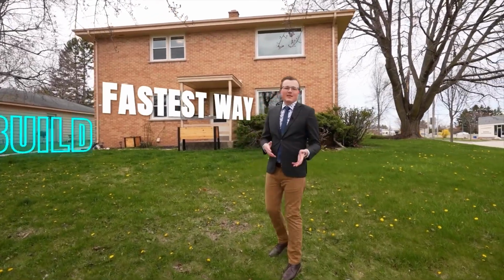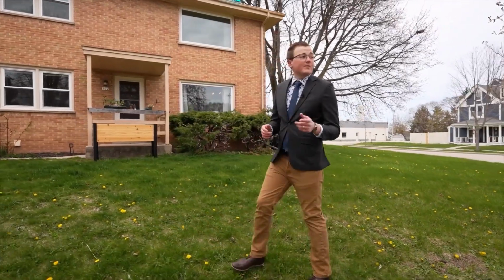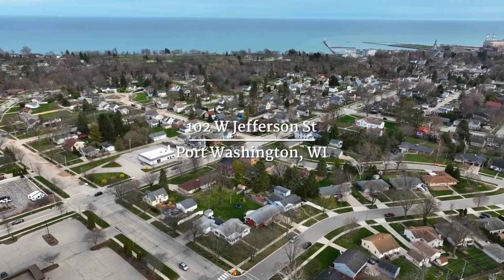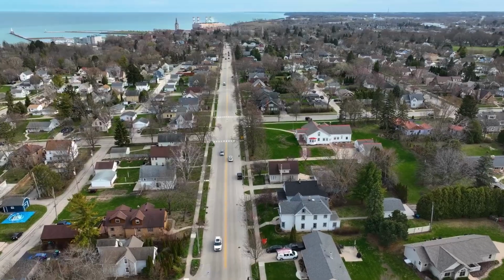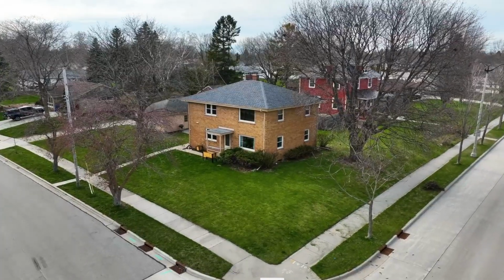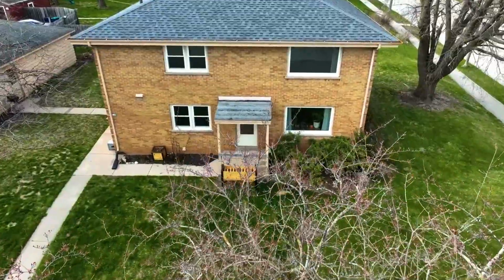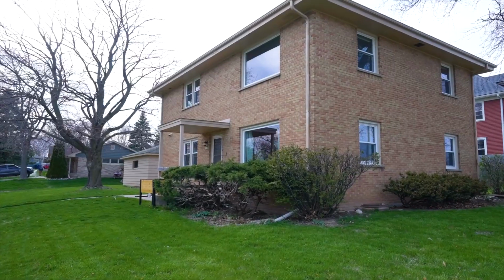Duplex Home For Sale in Port Washington, Wisconsin | Ready For Occupancy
Are you on the hunt for duplex homes in Port Washington, Wisconsin?
Or maybe you're searching for a smart investment opportunity in a high-demand location?

Either way, this turnkey property is a rare find that checks all the boxes!

This is the NEW duplex homes for sale in Port Washington, Wisconsin is ready for occupancy. This all-brick, turnkey upper-lower duplex offers a low-maintenance lifestyle and strong investment potential — perfect for owner-occupants or savvy investors!

🏡 The lower unit is owner-occupied, while the upper unit is vacant, recently updated, and move-in ready. With a split 3-car garage, basement storage, brand new Anderson windows, new water heaters, and more, this duplex home is built for comfort and convenience.

Whether you're house-hacking or looking for a headache-free investment in a high-demand, appreciating area — this one is for you.

📍 Property Details:
• Type: Upper-Lower Duplex
• Garage: Split 3-Car
• Bedrooms: Multiple (each unit setup may vary)
• Updated: Yes – including windows, water heaters & finishes
• Occupancy: Lower – owner-occupied | Upper – vacant
• Location: 102 West Jefferson Street 104, Port Washington, WI

💼 Ready to set your own market rents and start earning immediately? Don't wait — opportunities like this don't last long!

🙋‍♂️🏡🏰 Serving Clients - Training Realtors - Showcasing Wisconsin 🏰🏡🙋‍♂️

Jacob Sheets and his team are YOUR Wisconsin Realtors! Jacob's team specializes in luxury real estate and video/social media content. We all live by our 12 Core Values, all wrapped together in education, collaboration, and compassion. Also partnered with Wolf Pack at eXp Realty, we have a global network of THOUSANDS of Realtors ready to connect you with the best real estate experiences! Taking our predictable and proven system turns a stressful process of moving into an enjoyable experience.

Being involved in the community, Jacob taught at the Cedarburg High School Marching Band for 8 years, married his high school sweetheart Rosie in 2016, and serves at their local church through worship music, youth ministry, and small groups for married and engaged couples. Jacob believes in being a “go-giver” and loving on/serving others in a mindset of abundance rather scarcity.

Jacob has served over 50 happy clients, been featured in 3 Realtor magazines and multiple panels/public speaking avenues, and holds his SFR, PSA, and RSPS certifications (Short Sale and Foreclosure Resource, Pricing Strategy Advisor, and Resort and Second-Home Property Specialist). Reach out today to become a client, join our team, or learn more about Wisconsin!